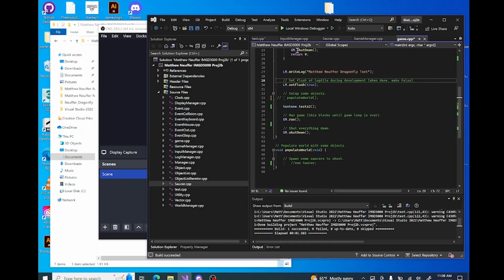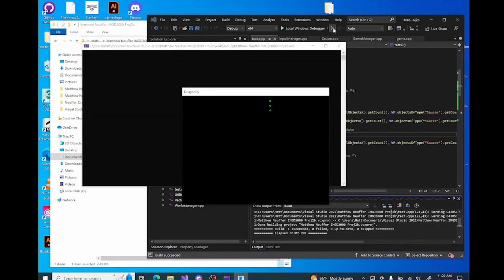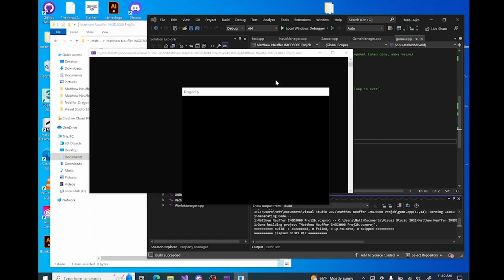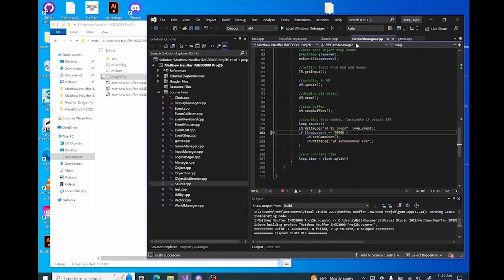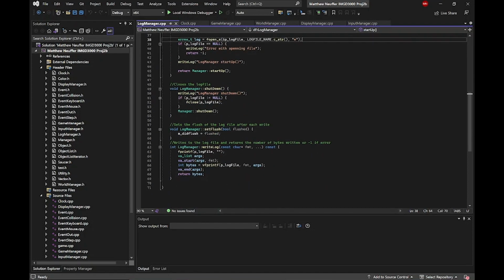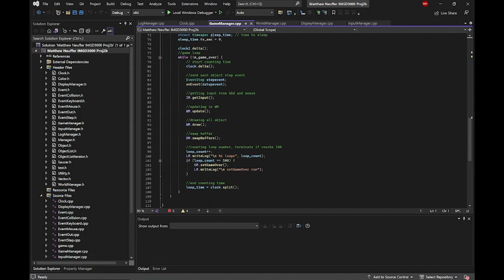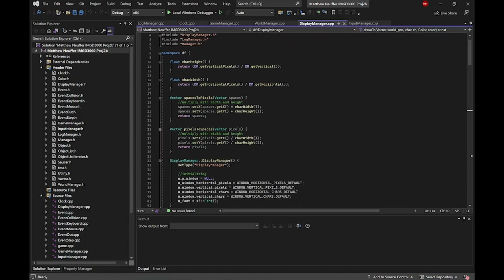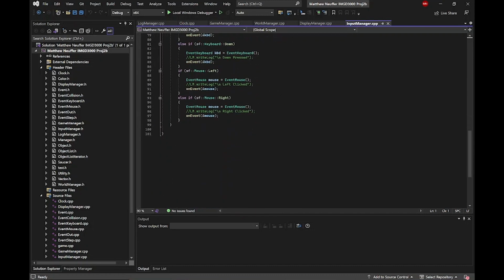Matthew Neuffer - Dragonfly 2b Video and Walkthrough